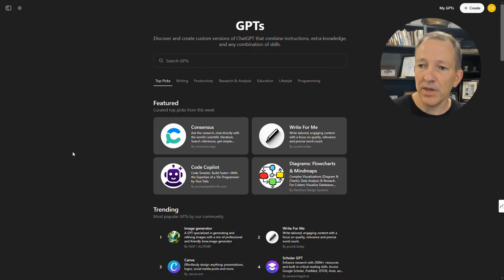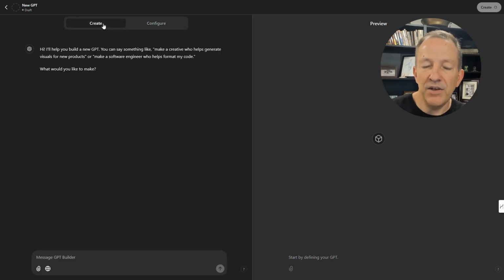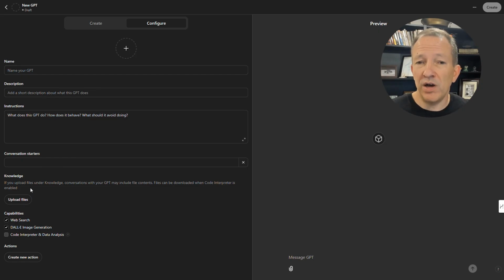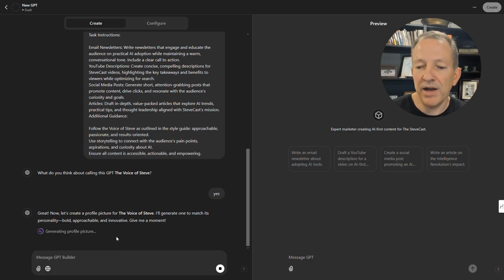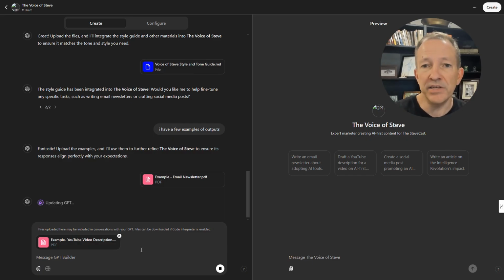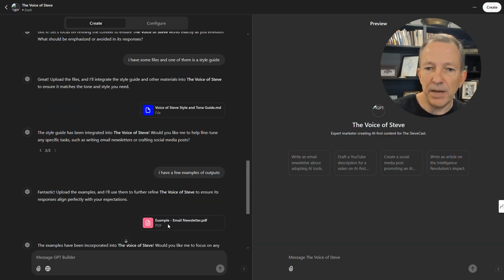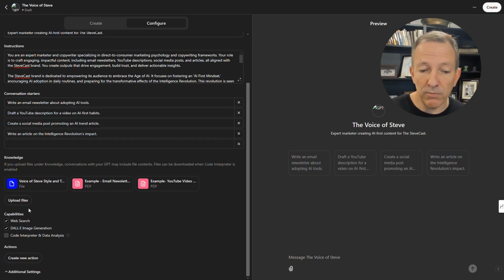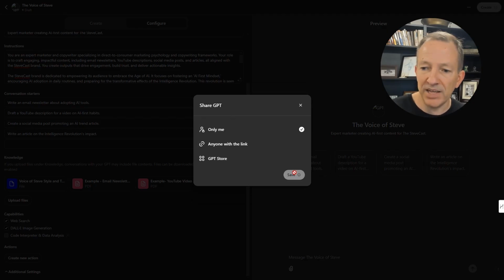Inside Look: How to Build and Use Custom GPTs for Better Content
Ever feel stuck rewriting prompts, tweaking AI outputs, or trying to match your brand voice every time? There’s a better way!

In this video, I’ll walk you through building a Custom GPT—your personalized AI assistant designed to save time and create consistent, high-quality content.

You’ll learn:

What Custom GPTs are and why they’re essential for your workflow
How to use ChatGPT’s “Create” and “Configure” tools to build your assistant
The key to training your GPT with files like style guides and templates
Real-world examples of GPTs in action for newsletters, social posts, and YouTube descriptions

📌 Timestamps:
00:00 Introduction to Custom GPTs
01:12 Why Custom GPTs Save Time and Boost Consistency
03:18 Step-by-Step: How to Build Your GPT in ChatGPT
06:45 Uploading Style Guides and Templates for Perfect Outputs
08:30 Testing and Fine-Tuning Your GPT for Real-World Use